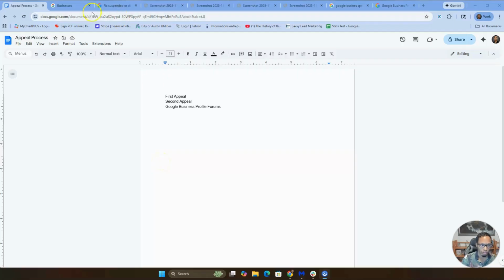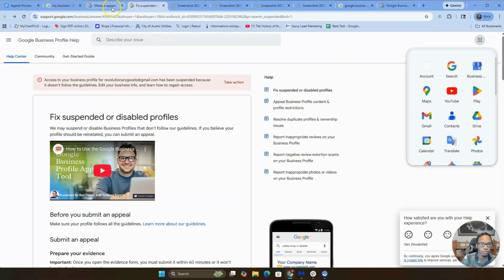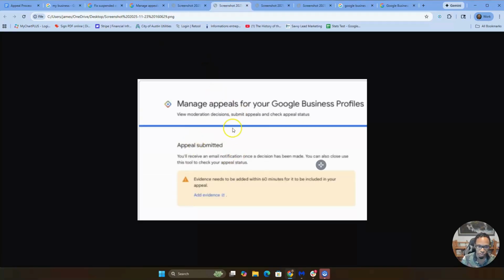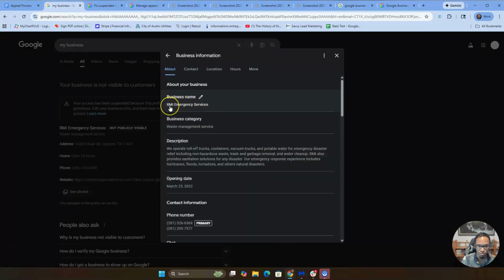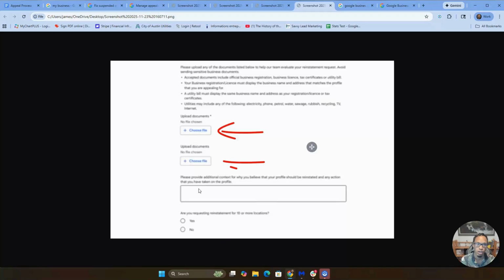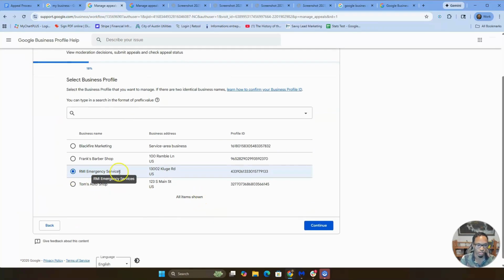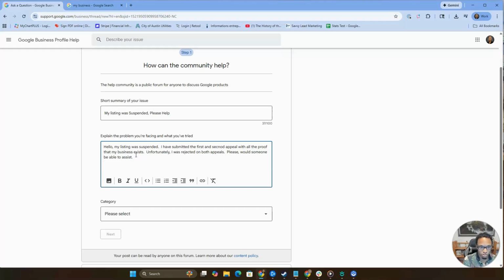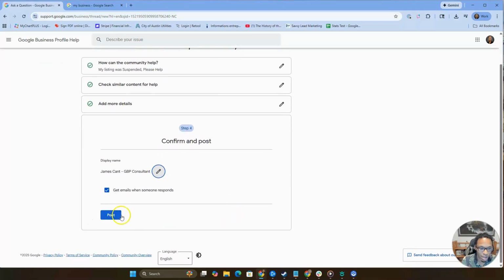How to get a Suspended Google Business Profile Restored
Learn the steps on restoring your Google Business Profile.

// About Local Business Protection
Our business was founded with the mission of creating a healthier environment for local businesses world wide.  Our flagship product is hunting false competition in Google Maps to increase ranks and market share for businesses.  In the future, we are looking to branch out into tackling phone, email spam and more.

► Facebook: James W. Cant
and click request your free consultation now.